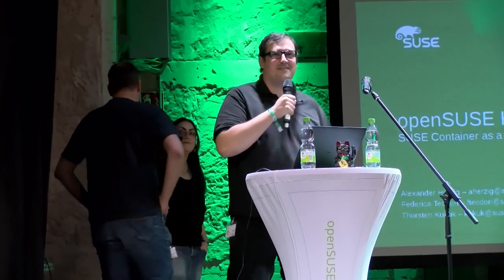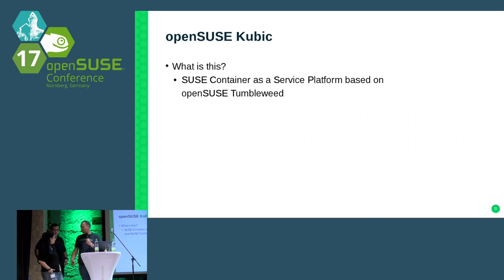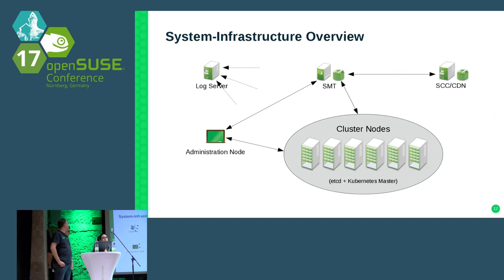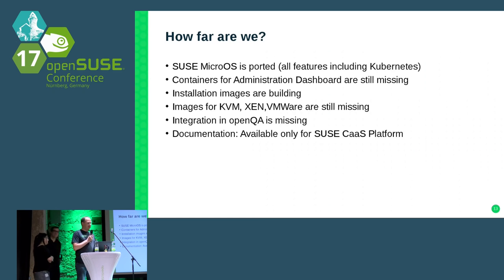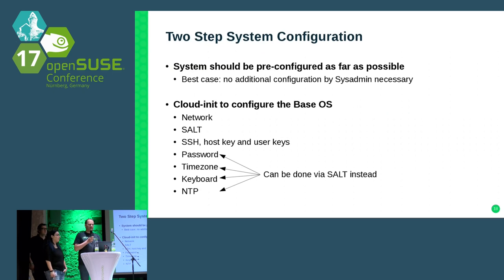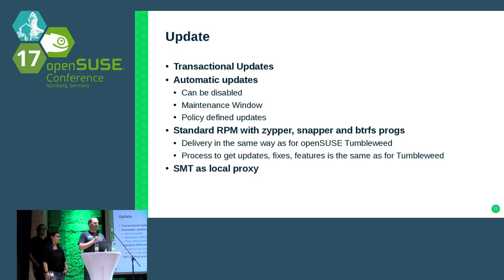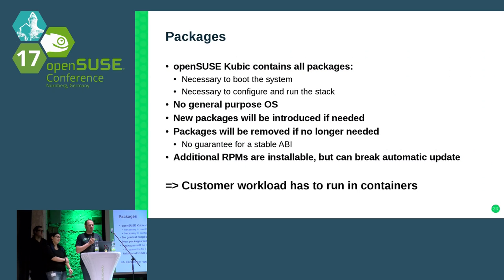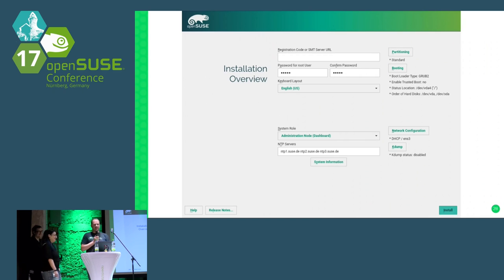openSUSE Conference 2017 openSUSE Kubic - What is this?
A new type of Distribution

openSUSE Kubic is the SUSE Container as a Service Platform based on openSUSE Tumbleweed. In this talk, we want to present what this is, how this works, how people can get involved.

Thorsten Kukuk